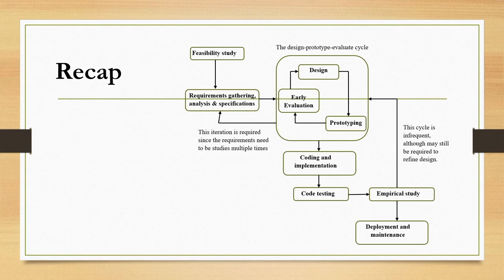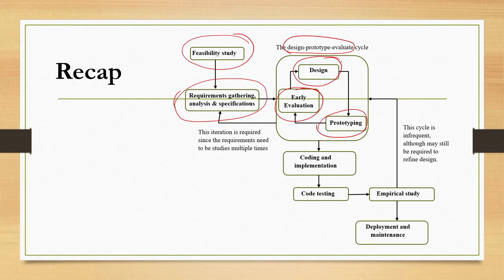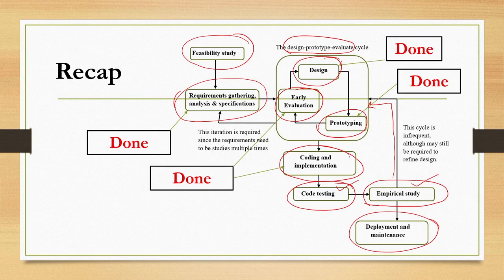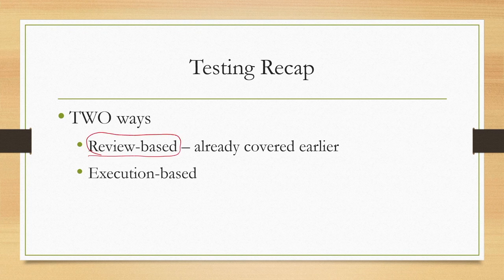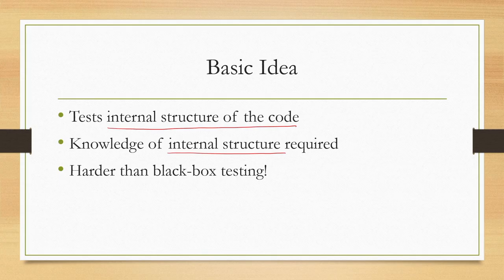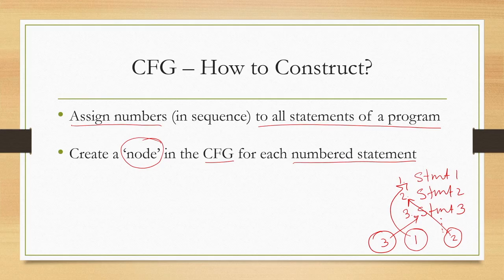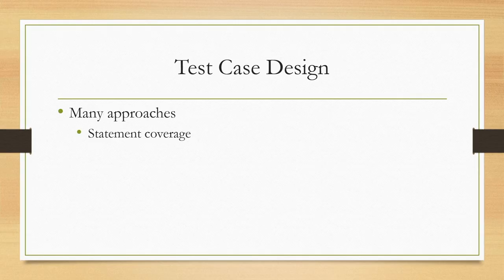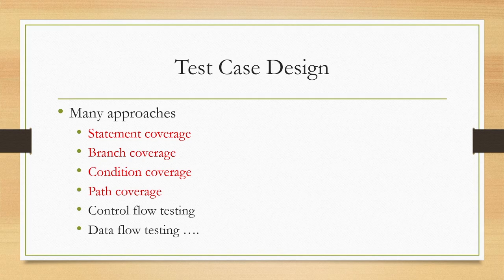Lec 34: White-Box Testing